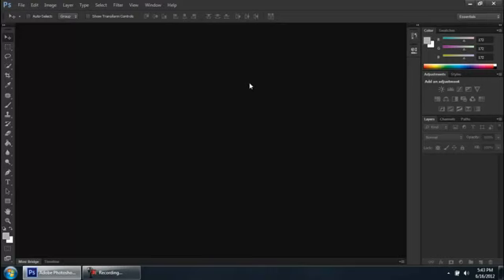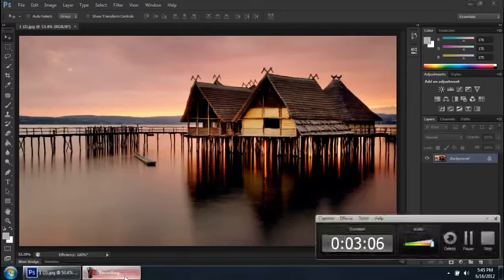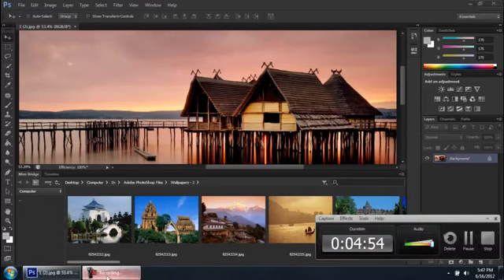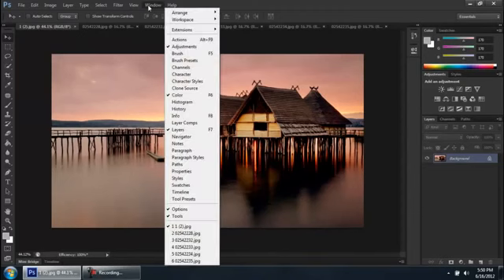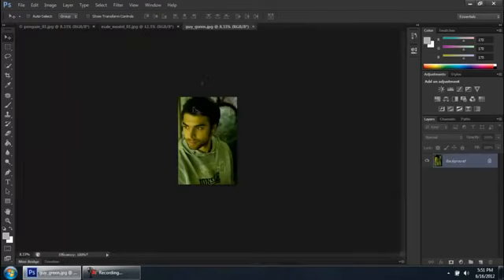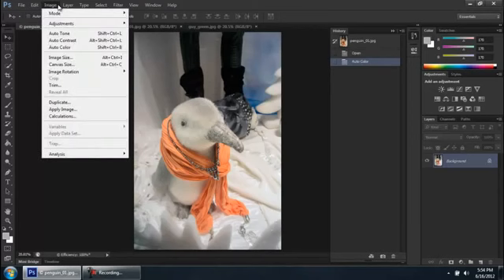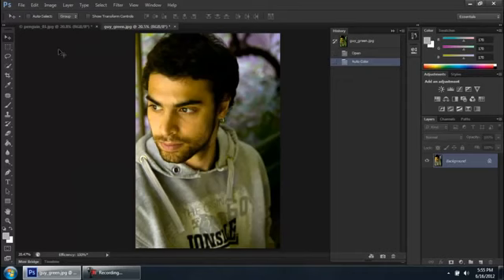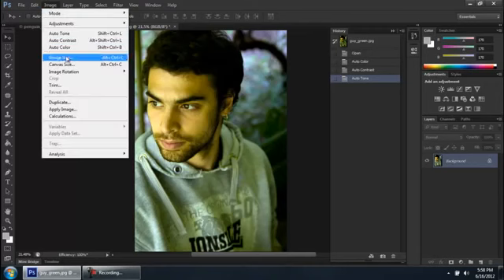Photoshop Cs6 For Beginners 02 Basic Editing